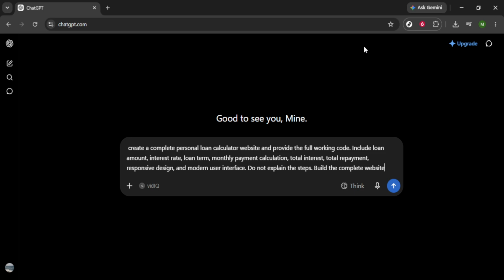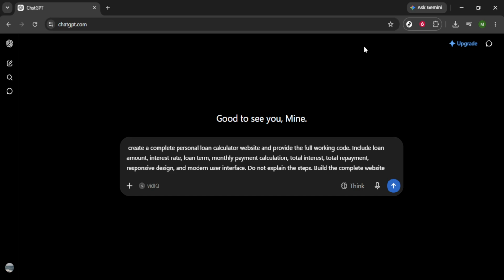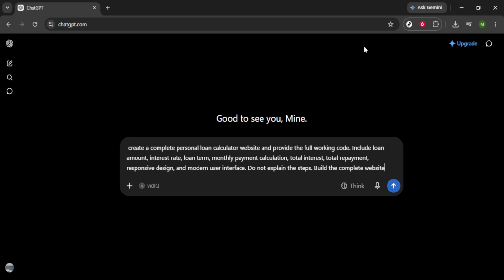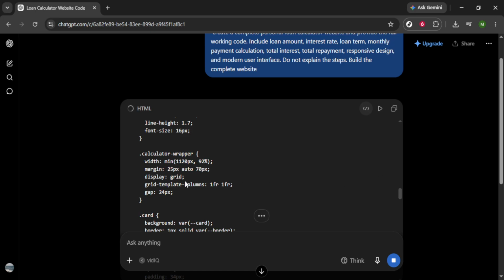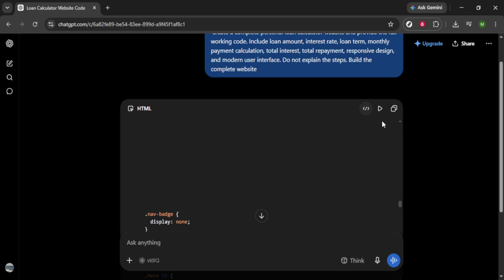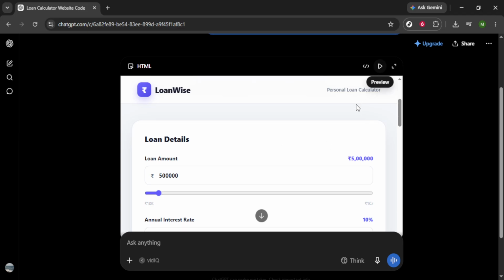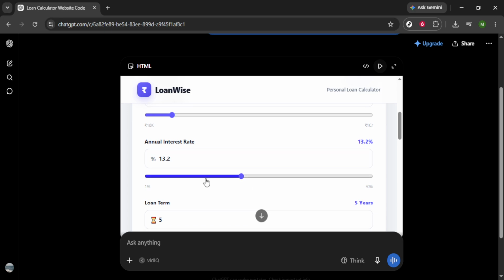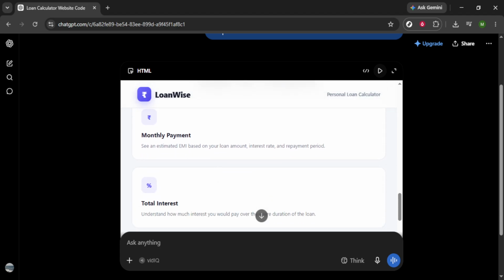How to Create a Personal Loan Calculator Website With ChatGPT (2026 Guide)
Creating a personal loan calculator website can be challenging when you’re unsure where to start. First, you'll set up a basic HTML structure for your site. Then, you'll integrate JavaScript to perform the necessary calculations for loan amounts and interest rates. Finally, you'll enhance the user interface with CSS to make your site visually appealing. Once you complete these steps, you'll have a fully functional personal loan calculator that you can customize further.